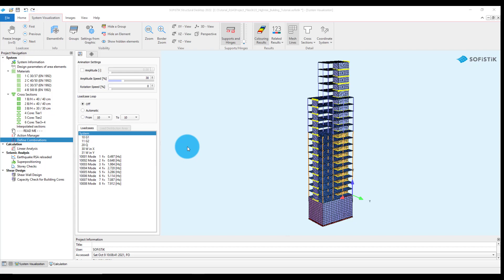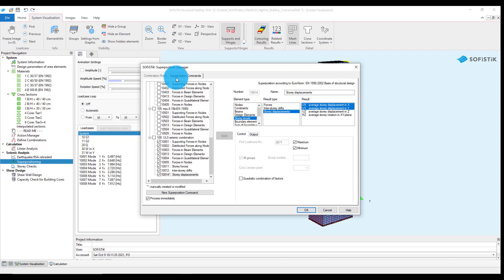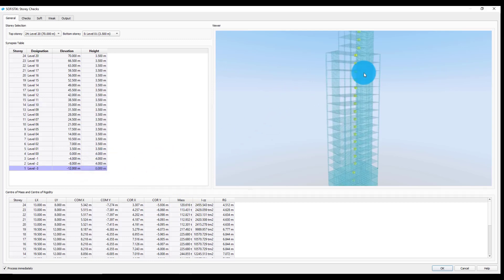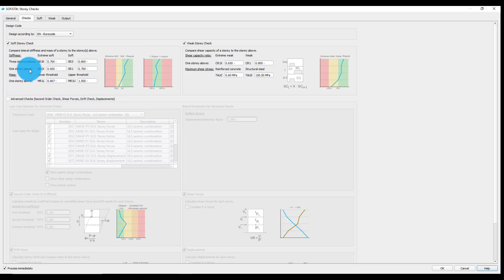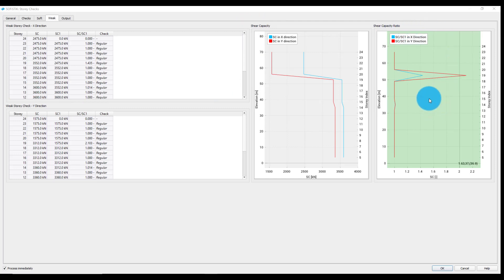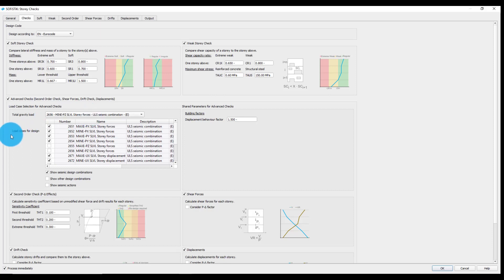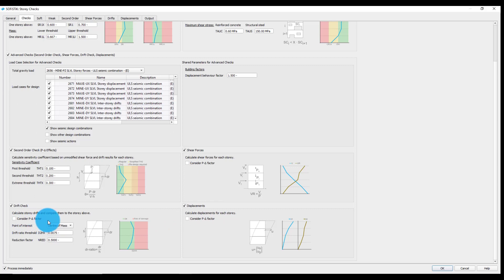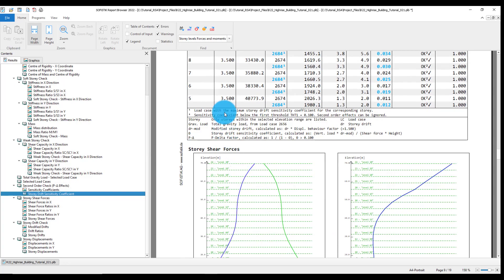Seismic Analysis and Shear Design BIM #6 – Storey Checks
This video is part of the series Tutorial Seismic Analysis and Shear Design (BIM).
Its focus lies on the investigation of storey-related results.

Content:
0:00 Introduction
0:35 Superpositioning
2:10 Handling of SSD Task Storey Checks (GUI)
3:48 Regularity Checks - Input Data
6:14 Regularity Checks - Results (GUI)
7:47 Advanced Checks - Input Data
10:07 Advanced Checks - Results (GUI)
11:18 Report